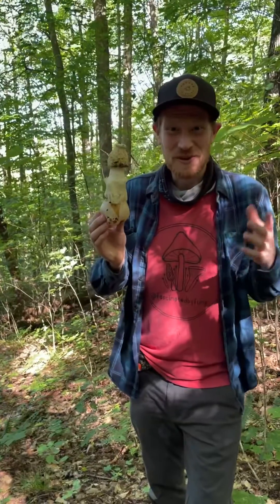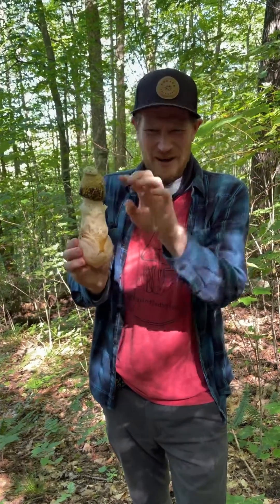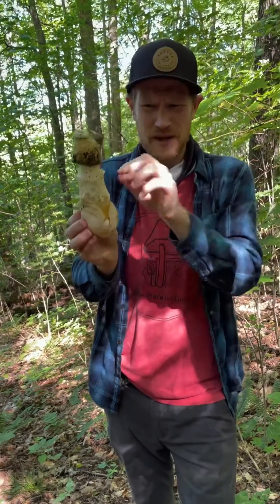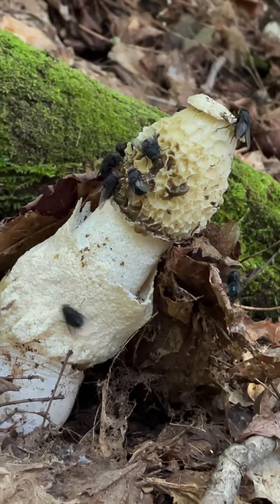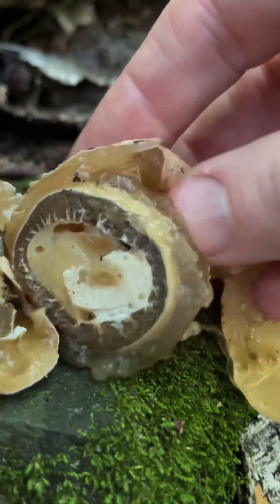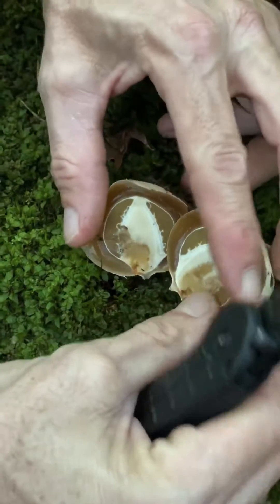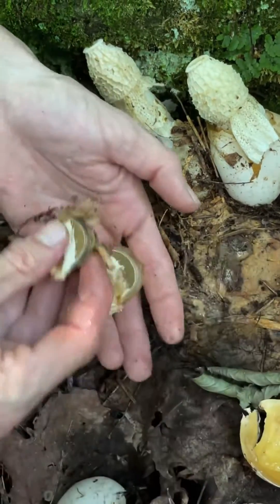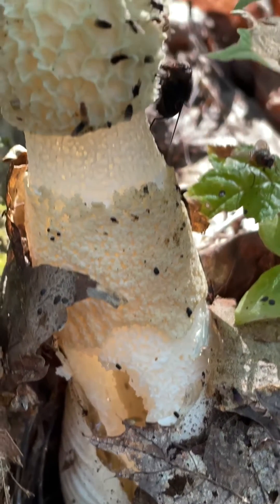Finding the Netted Stinkhorn (Phallus duplicatus) in Vermont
Oh man, what stinks?!? 🤢🤢🤢
It’s the NettedStinkHorn WoodWitch or Phalluseuplicatus. This rude looking mushroom (also known as TheFlasher) is a Stink Horn type mushroom. They are saprobic (decay) mushroom that grows on rotting organic matter on the forest floor. They are a gasteroid mushroom where the spores develop internally. The spores of stinkhorns are embedded in a gleba, or sticky mass of good that stinks to high heaven when mature. The stink gleba covers the tip of this mushroom, attracting flies with the stench of rotting flesh. These flies in turn walk around in the gleba and help to disperse the spores. This species is known for its distinctive netting or skirt that emerges in maturity.
I am thoroughly deterred by the smell of these, but the white part inside is edible when still in the egg phase. The jelly part is quite tough and would be very challenging to eat. The overpowering odor of the mature fruiting body is due to fungal derived secondary metabolites, with the most significant contributions to the stink coming from Dimethyl oligosulfides (smelly sulfur compounds).
Frankly, I felt pretty ill while out hunting for these but it was still super exciting to find these incredible mushrooms. Many thanks to @reggie_serafin for sharing his spots with me.